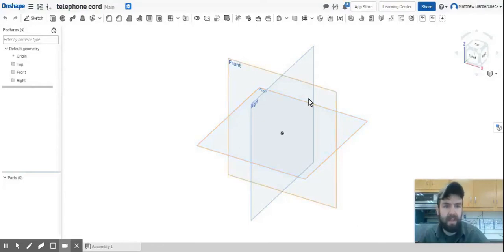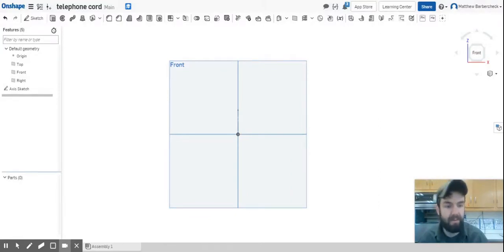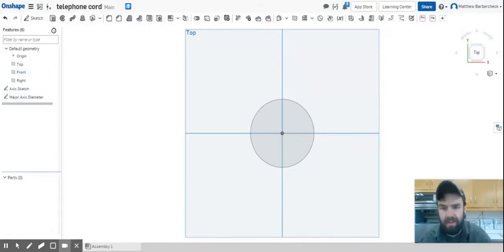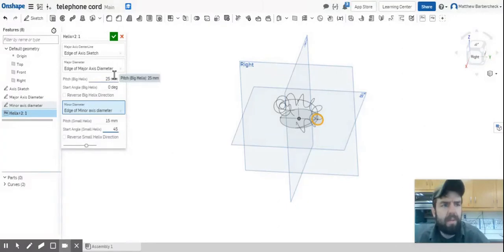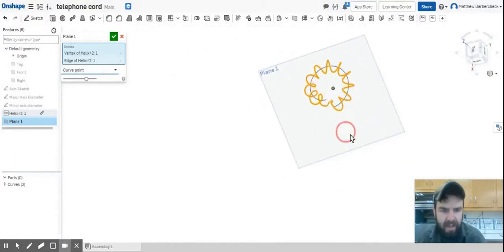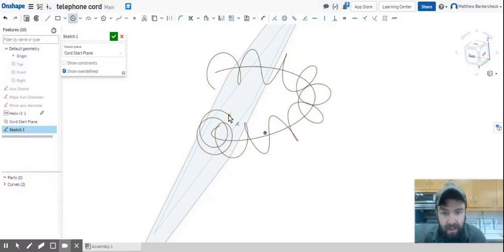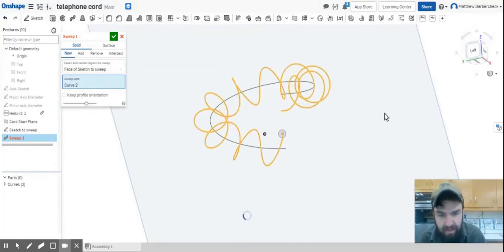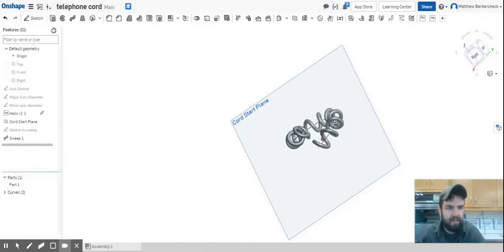23 Phone Cord Pig Tail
Included some edits...had to prioritize completion over perfection. I call that teacher triage.

for video order, as determined from years of teaching SolidWorks.